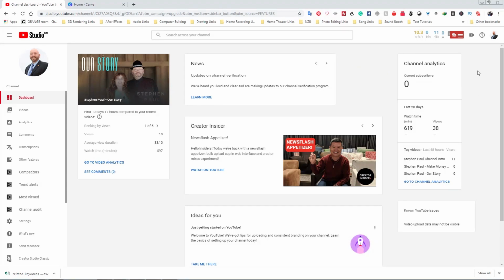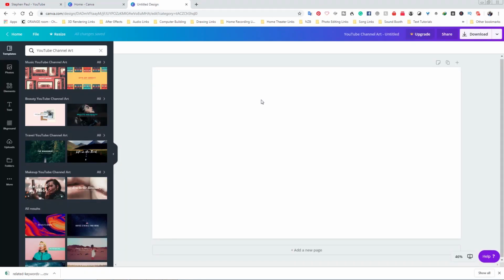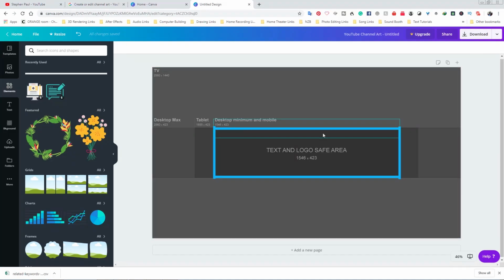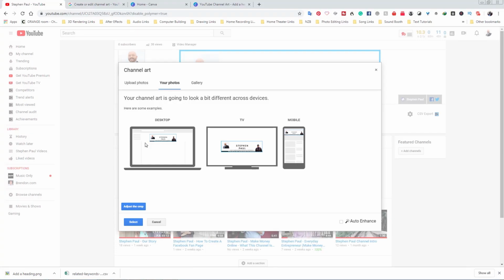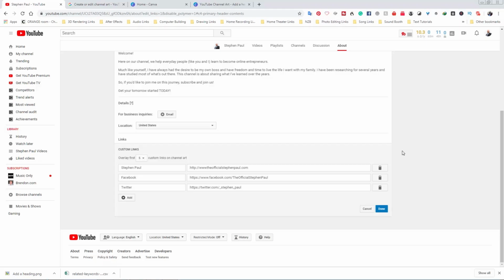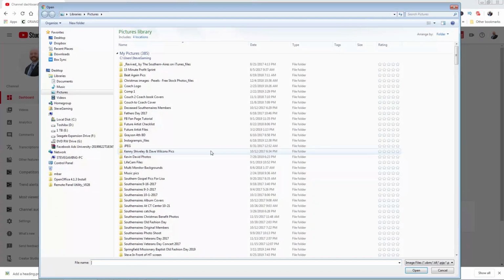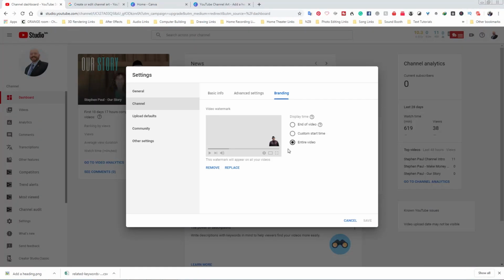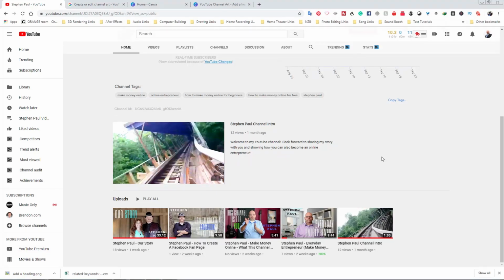Branding Your Youtube Channel 2019 - Stephen Paul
Branding Your Youtube Channel 2019 - Stephen Paul - Make Money Online

Every wonder how to make money online? In this video, I show you the right way to band your youtube channel!

I post new videos about building your brand and becoming an online entrepreneur every Monday & Thursday.